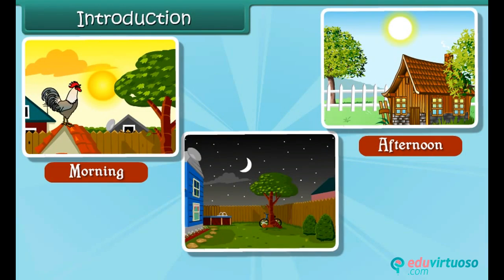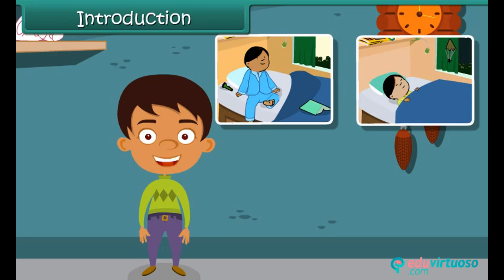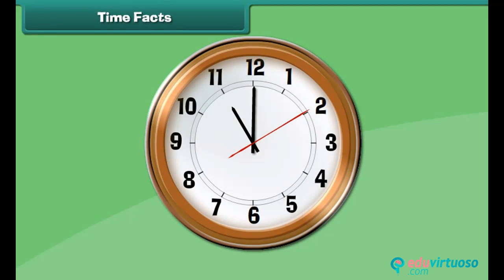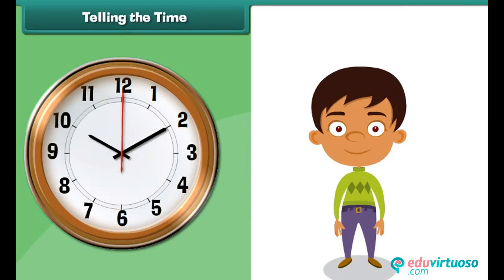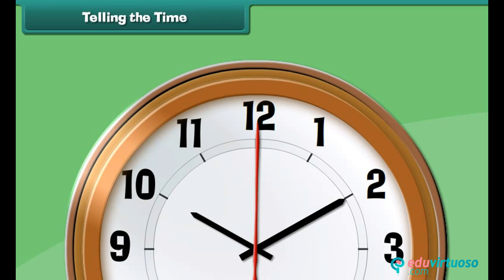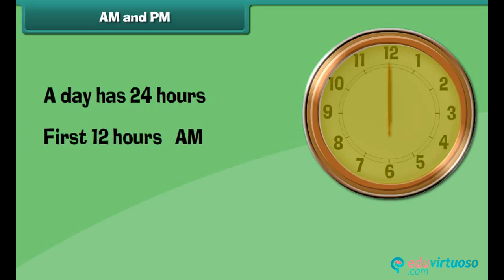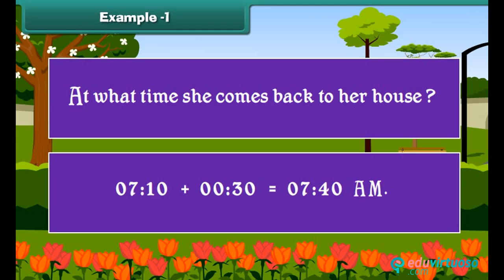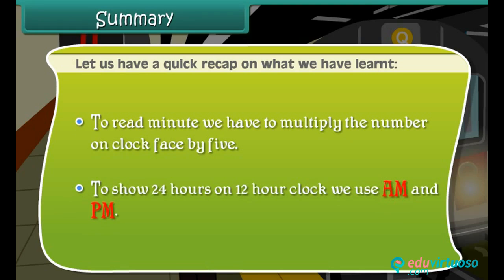Grade 3 | Maths | Time | Free Tutorial | CBSE | ICSE | State Board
Welcome to our Time Class 3 Maths tutorial! ⏰✨ In this video, we'll dive into the fascinating world of telling time and understanding its various concepts.

What You'll Learn:
- How to tell the time accurately
- Correctly use AM and PM to denote time
- List important facts about time
- Solve time-related problems

Key Topics Covered:
- Understanding different times of the day: morning, afternoon, and night
- The global differences in time zones
- How clocks work, including the significance of the hour, minute, and second hands
- Reading time using the table of five
- Distinguishing between AM and PM

for more free resources to boost your learning experience! Our platform offers a wide range of educational materials designed to make learning fun and effective.

for even more educational content and resources tailored to your needs!